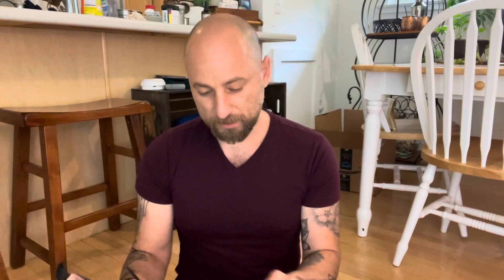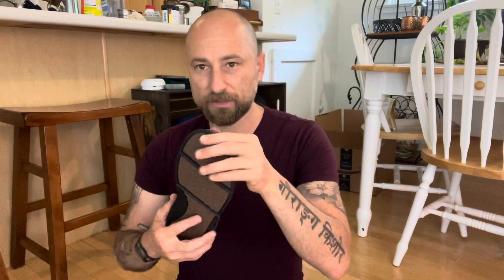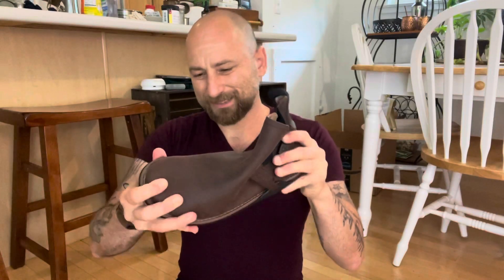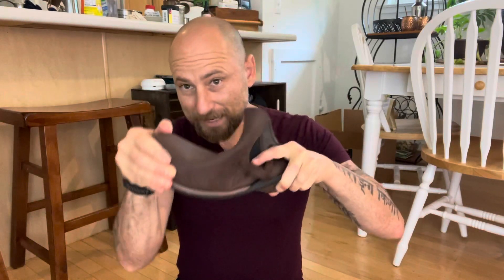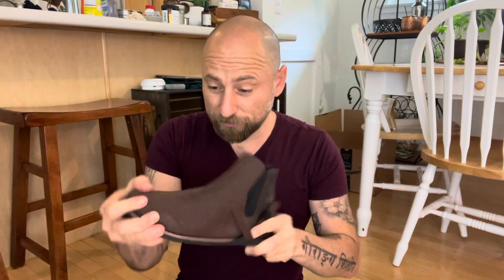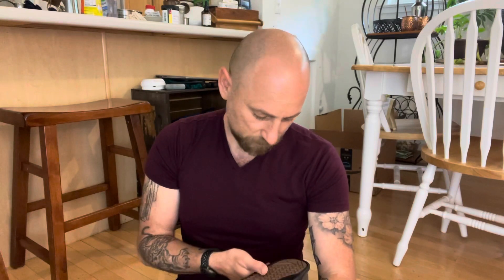Xero Melbourne Boots Review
Links to shoes, toe socks and toe spacers:
Xero Melbourne Boots

Other Minimalist Footware:
New Balance Minimus
Altra Superior Trail Runners
Xero Shoes Genesis - Barefoot Tarahumara Huarache Style Minimalist Lightweight Running Sandals

WHITIN Tennis Shoes
Bodhi Toe Spacers
Fun Toes Toe Socks (black ankle length)
Injinji Athletic Toe Socks
Aonijie Athletic Toe Socks
Fun Toe Socks